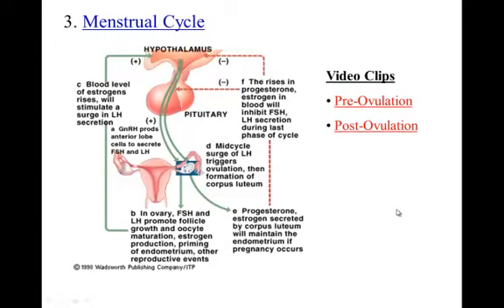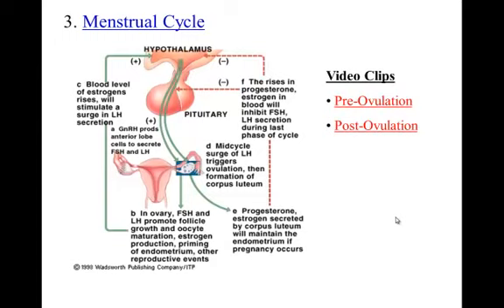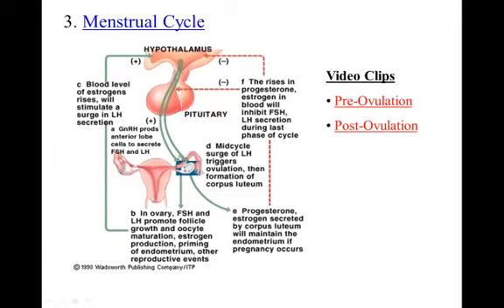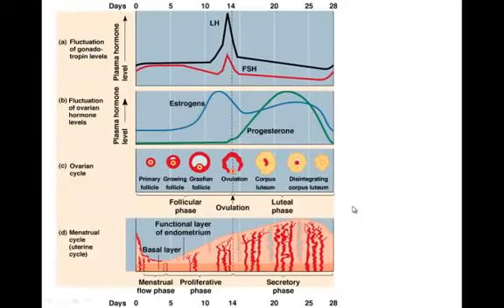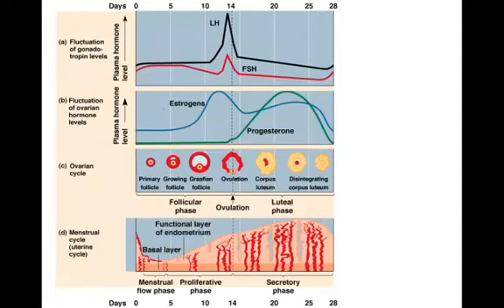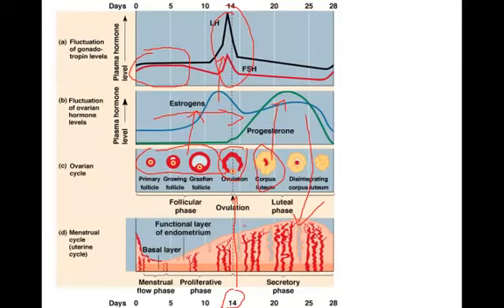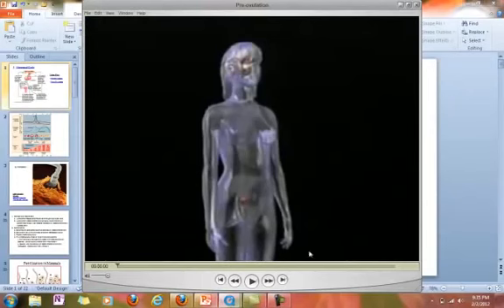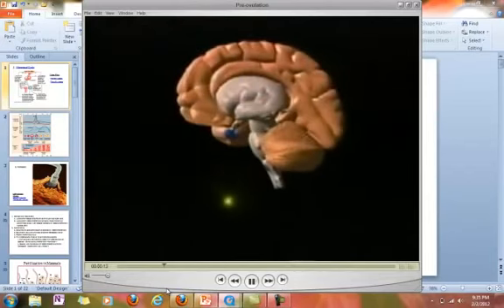menstrual cycle , it's hormones and physiology explained in simple way